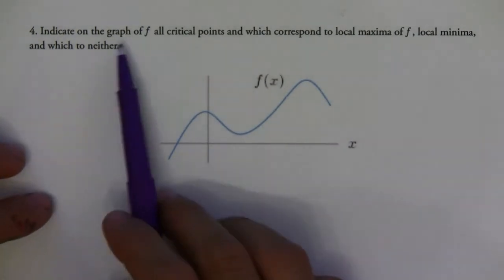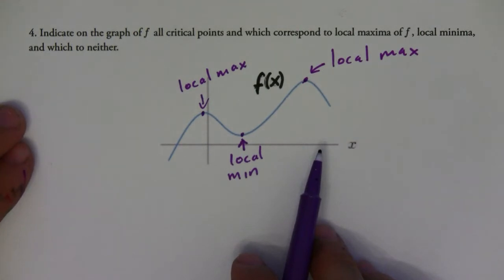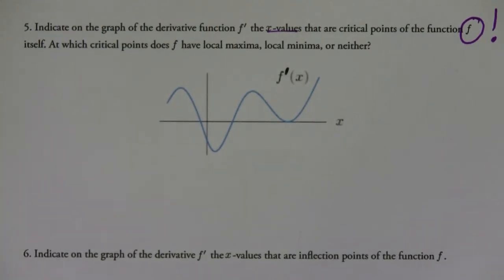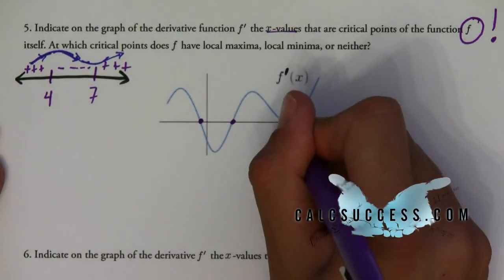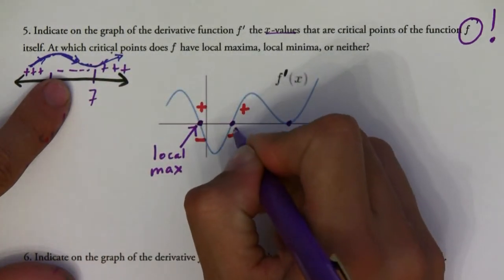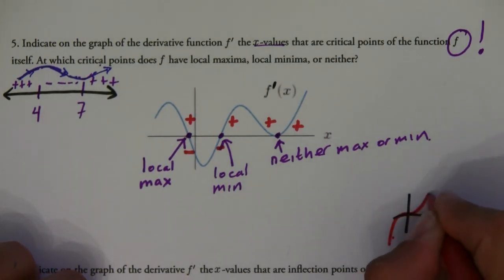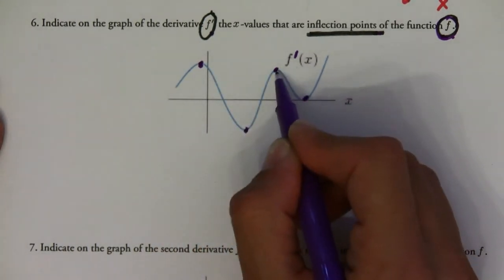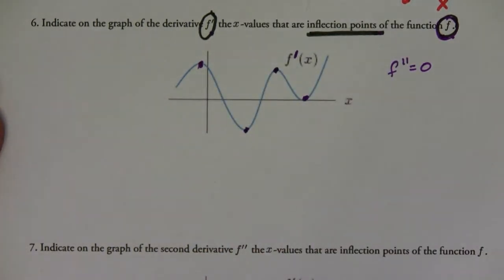Maximums and Minimums Part 3